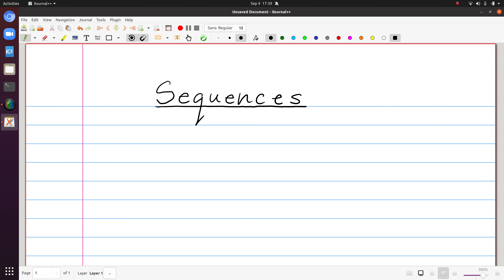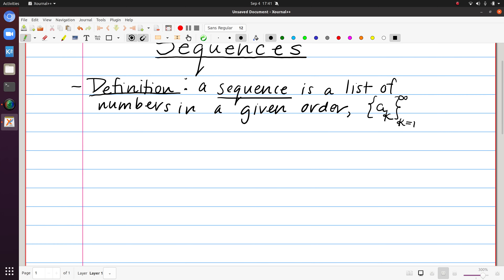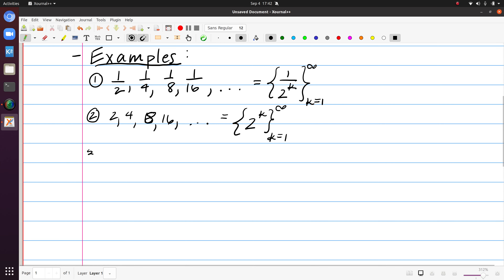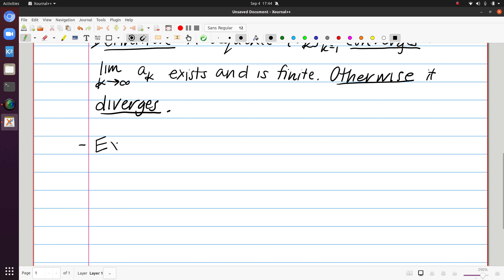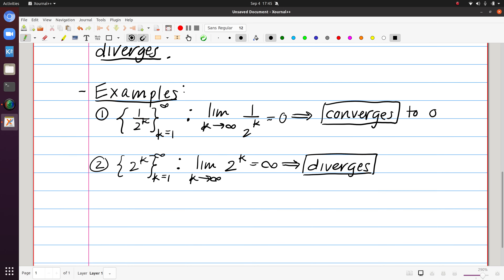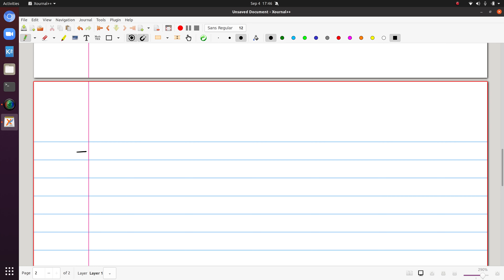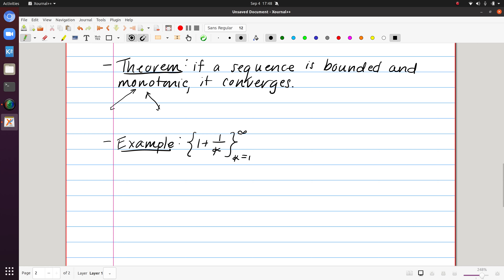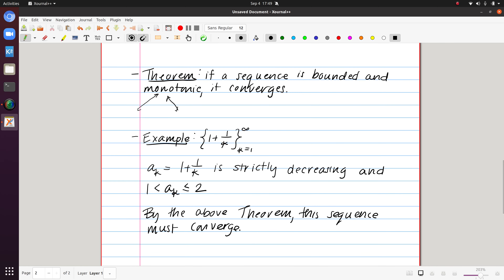Sequences & Series Video 1 - Sequences